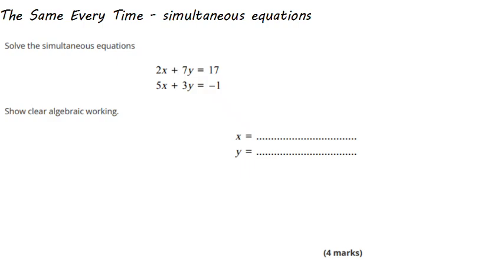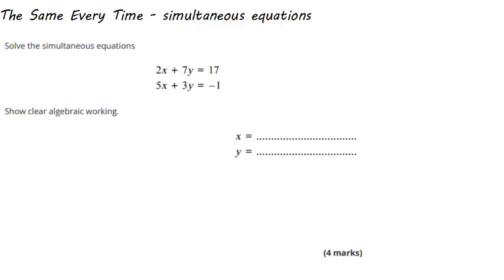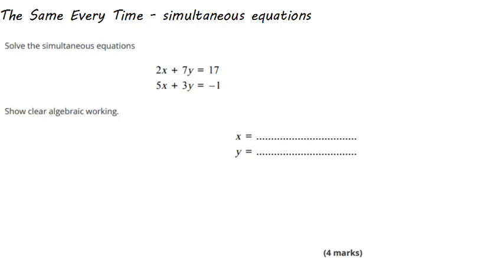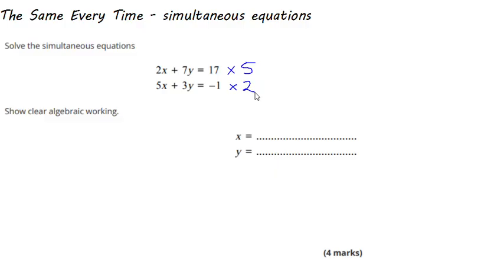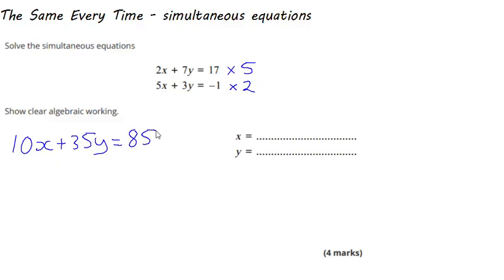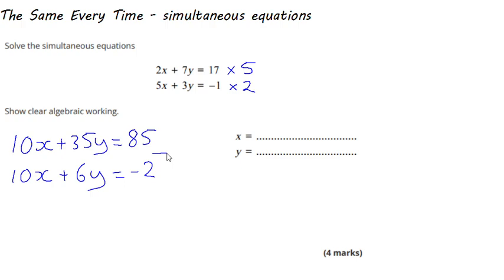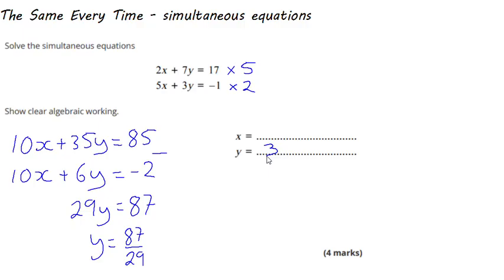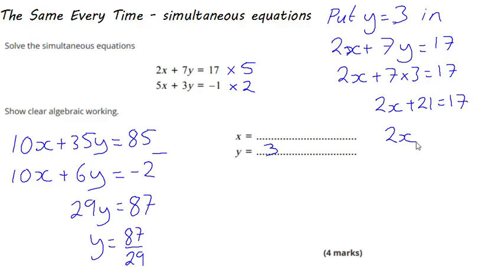The Same Every Time Simultaneous Equations Video 2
The Same Every Time. maths igcse gcse gcsemaths. How to solve simultaneous equations. simultaneousequation.